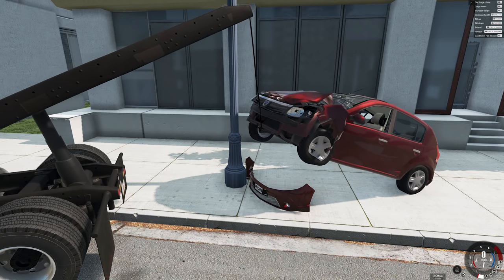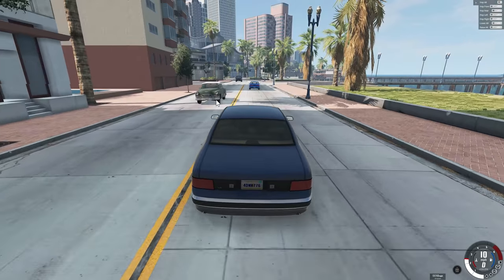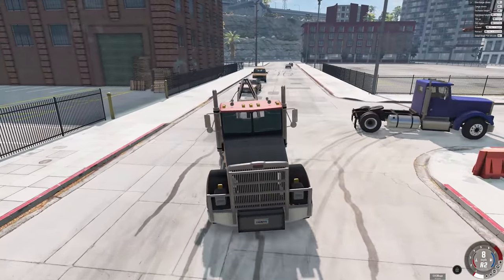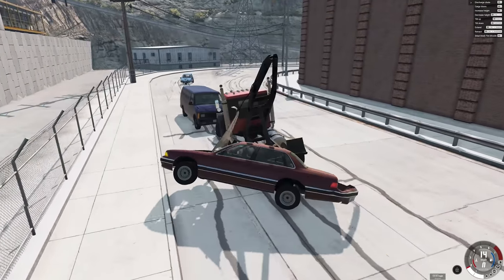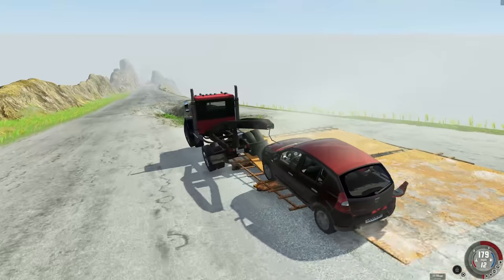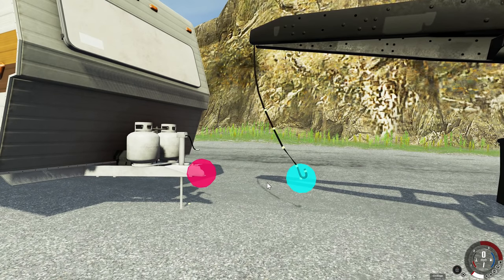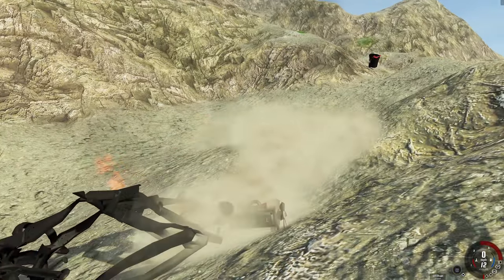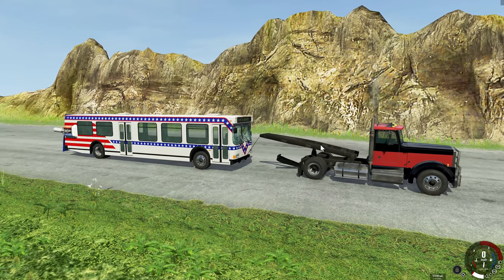Using A Car As A WRECKING BALL With The NEW Tow Truck Mod! - BeamNG Mods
NEW Tow Truck Mod vs ROCKET Bus! Complete Tow Truck MAYHEM! - BeamNG Drive Mods. In todays video, we are checking out a new AWESOME tow truck mod. Best way to test it, is to attach it to a rocket bus and see what happens! Complete destruction and mayhem.